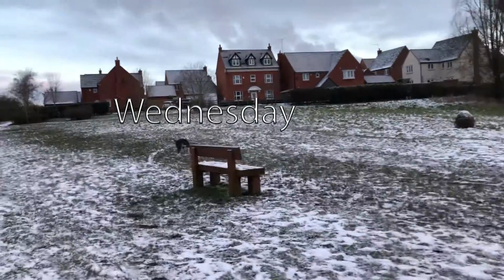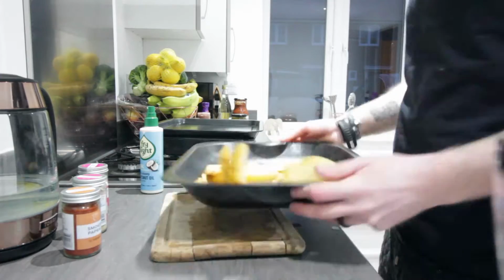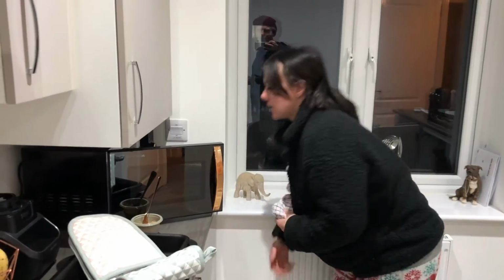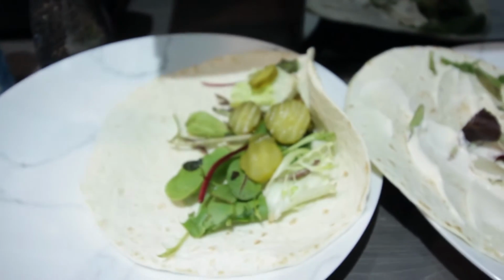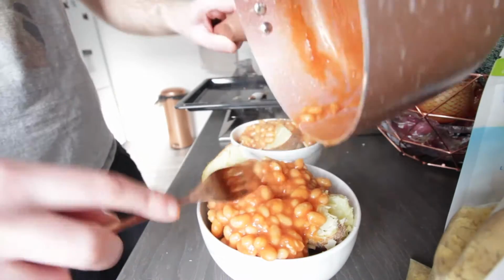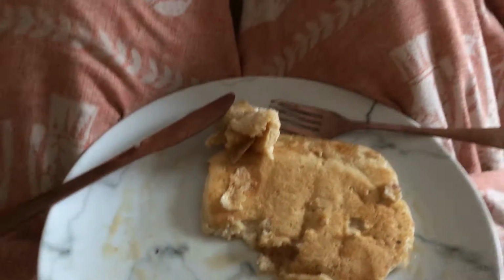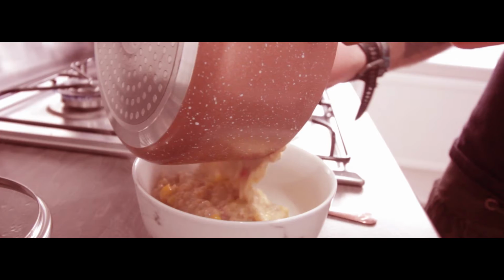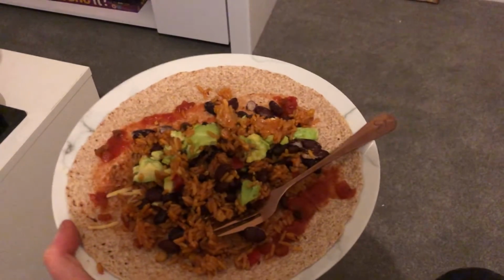what an awkward vegan eats in a week training for a marathon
Here we (John and Nicole) will share all of the adventures we go on, whether it be to a Vegan restaurant in the UK or across the globe you and help you on your Vegan Adventure